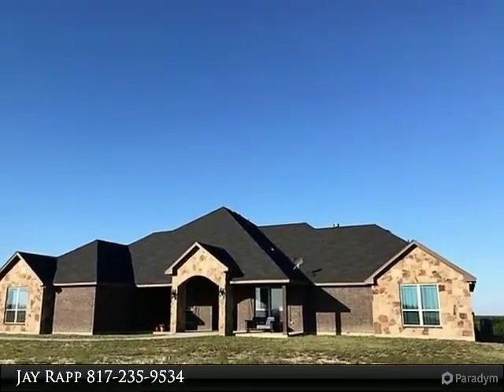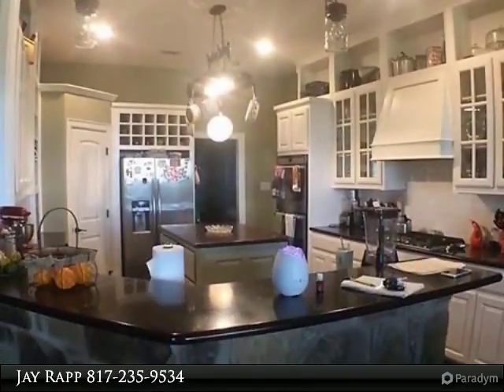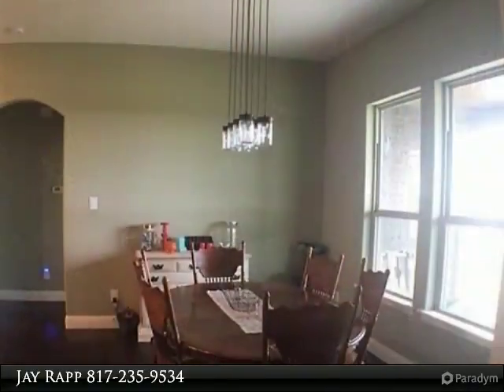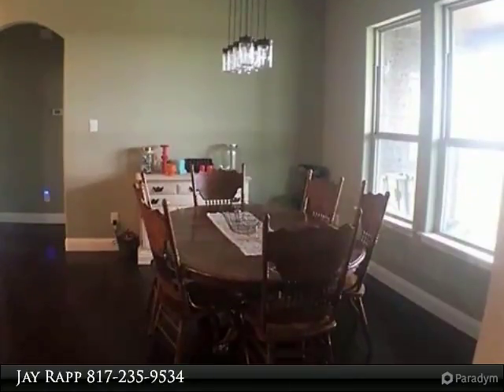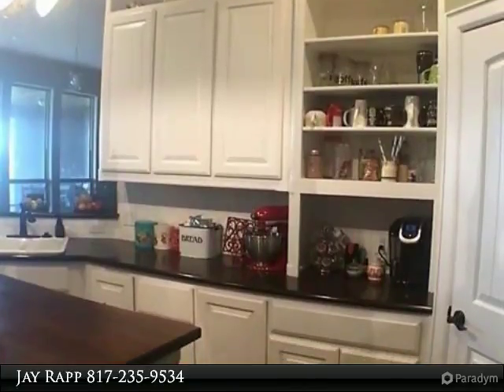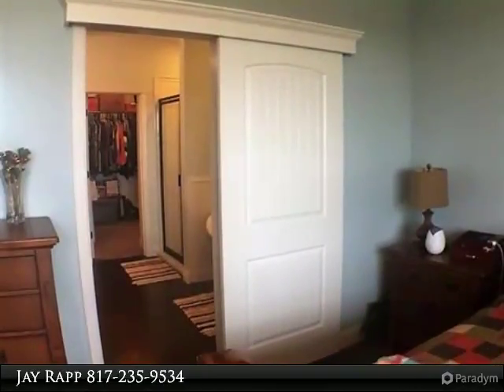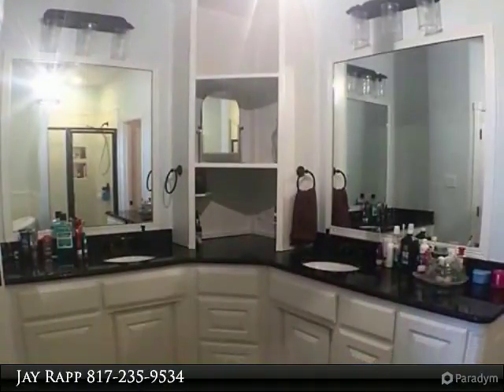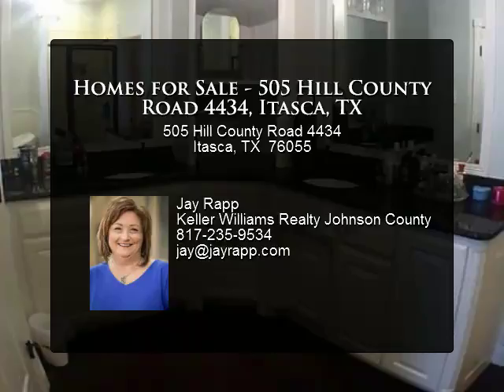Homes for Sale - 505 Hill County Road 4434, Itasca, TX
4 bed, 4.0 bath, 3,262 SF, MLS# 13607910

Nearly two years new! This gently lived in home is a must see. The large country kitchen with butcher block island will make any cook happy! There is a second washer and dryer connection in the garage for farm clothes. The mud room offers ample space for boots and jackets and leads to a large utility room with shelves for everyone's laundry basket and plenty of storage space. The master suite offers a wonder view from the hilltop and you'll love soaking in the magnificent tub. This beauty includes two dining areas, office, living area, media room and 4 bedrooms and is great for everyday living and entertaining. You'll enjoy the cooler winter days on the covered patio with wood burning fireplace.

Presented By:
Jay Rapp, Keller Williams Realty Johnson County